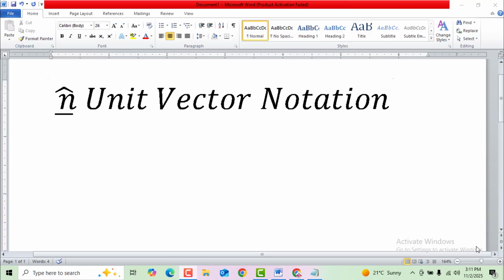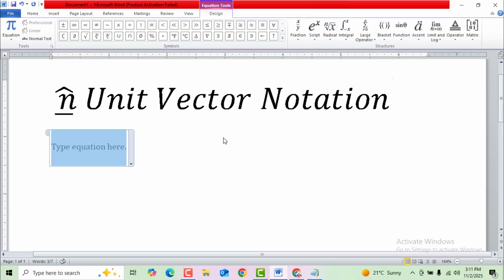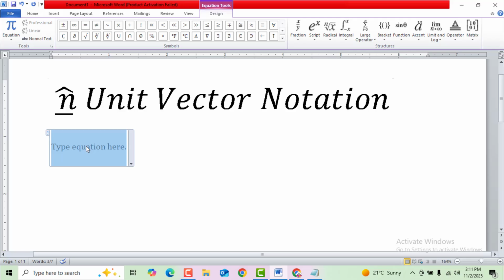Unit Vector Symbol Shortcut in MS Word |Tips and Tricks